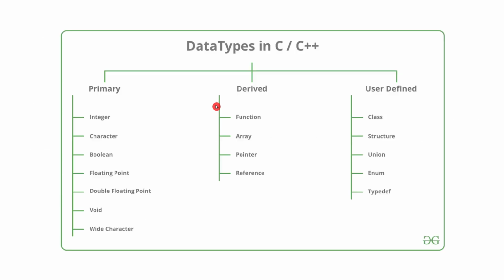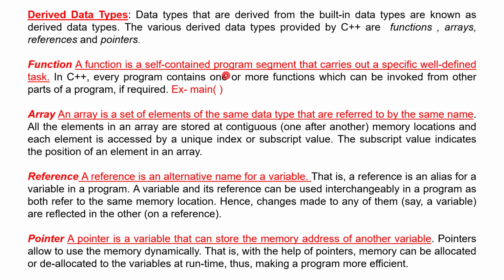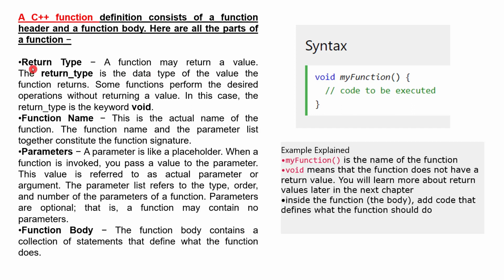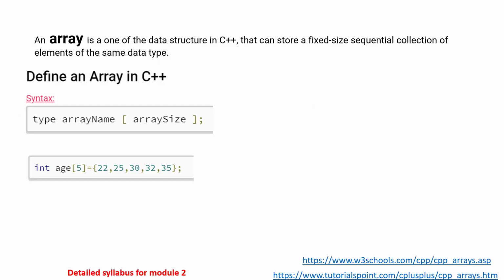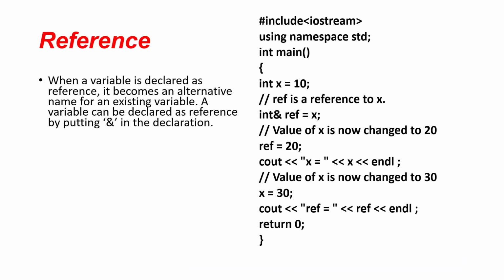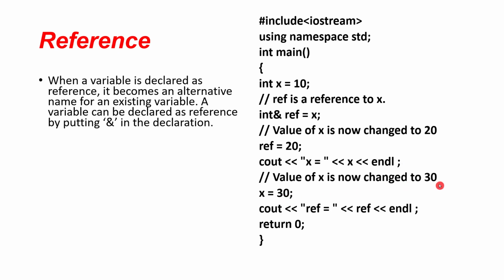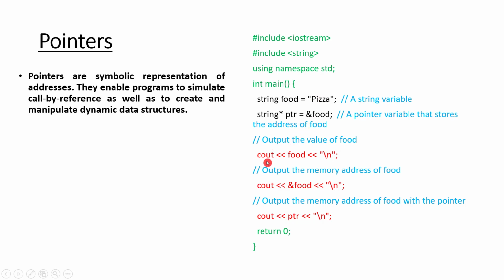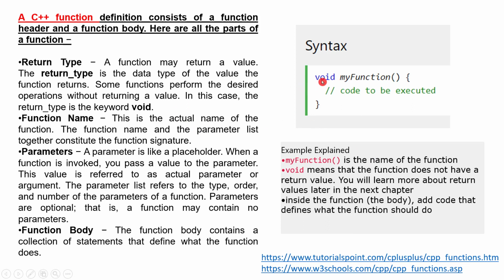Data types in C++